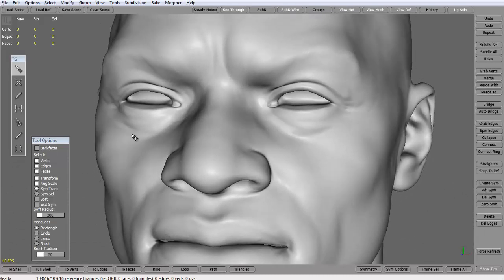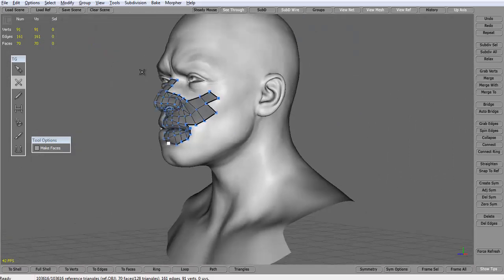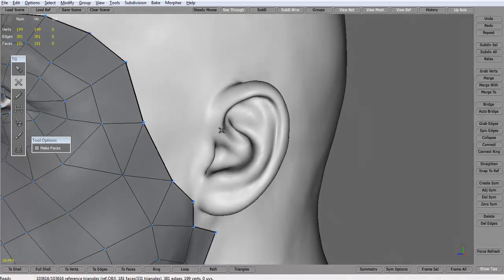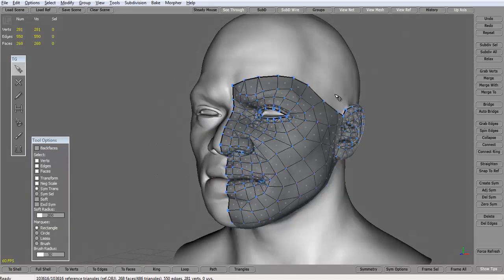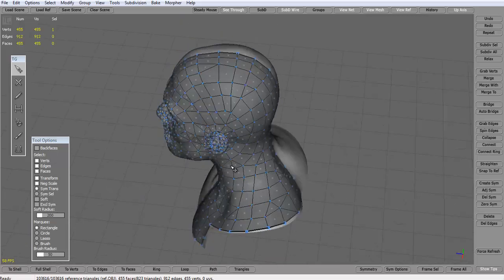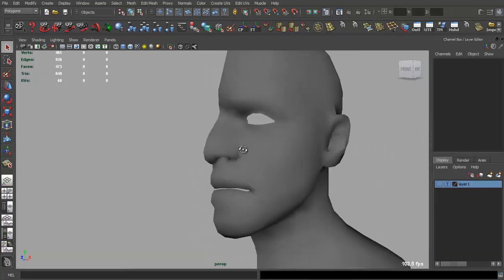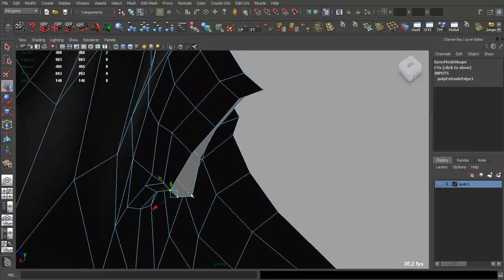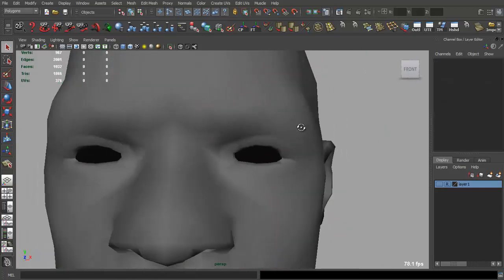04 head retopology